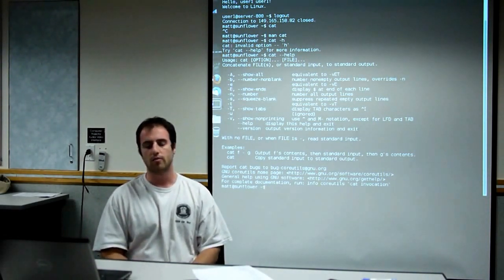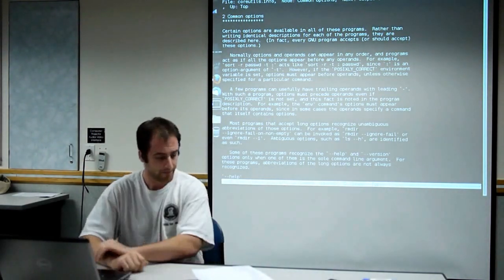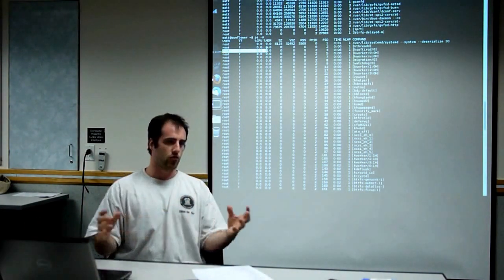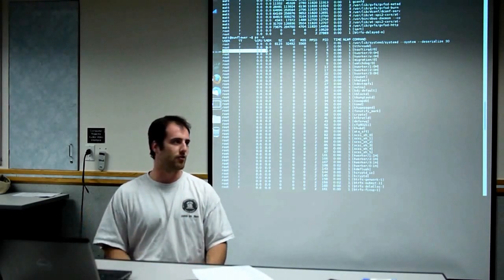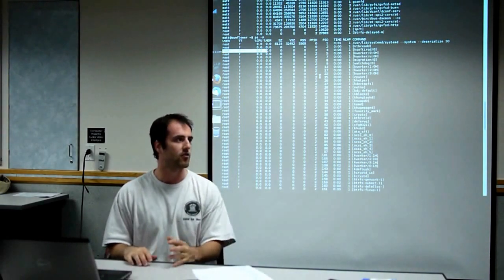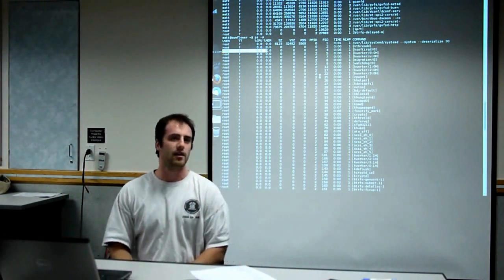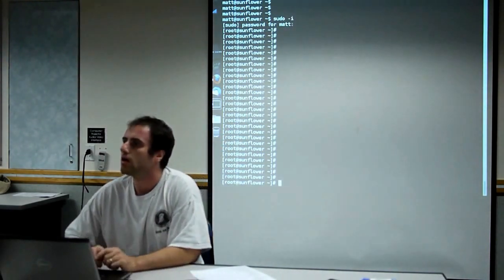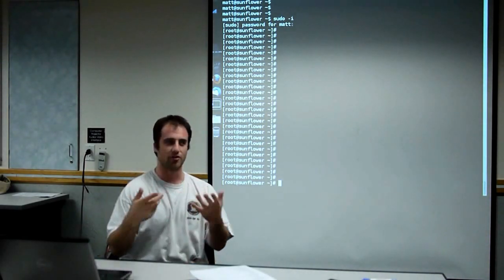CU - AGSO - Introduction To Linux - Session 1 - Part 3 - Linux Basics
Session 1
Part 3 - "Linux Basics"
10/25/2012

The Aerospace Graduate Student Organization (AGSO)
Department of Aerospace Engineering Sciences

Taught By:
Andy Sayler